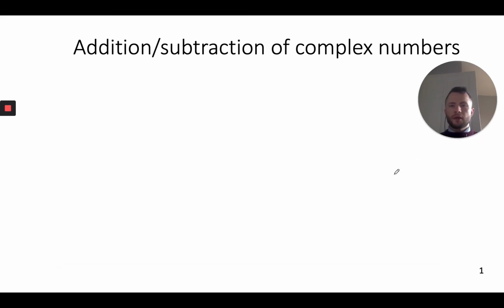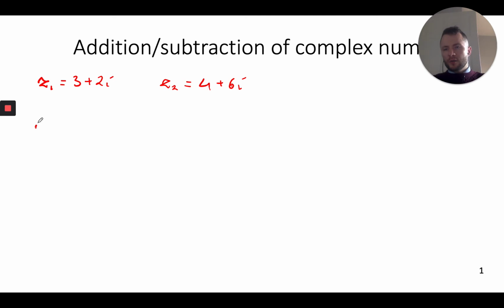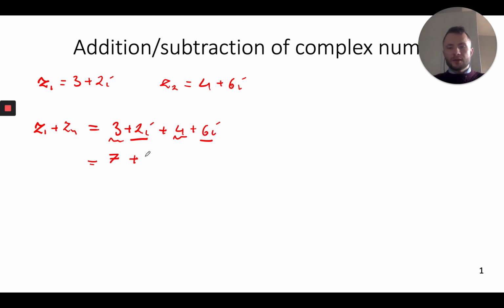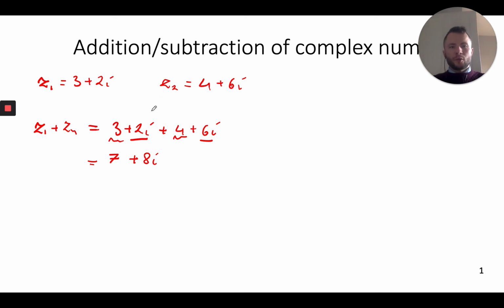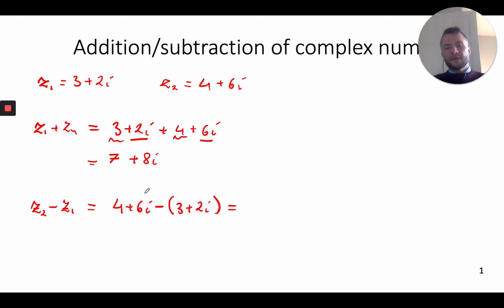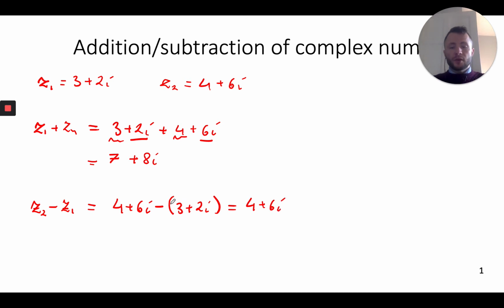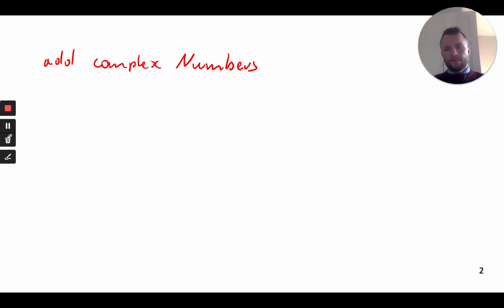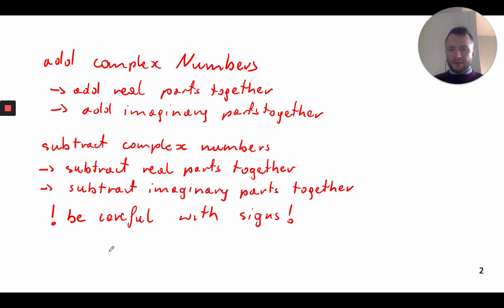Adding complex numbers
How to add complex numbers